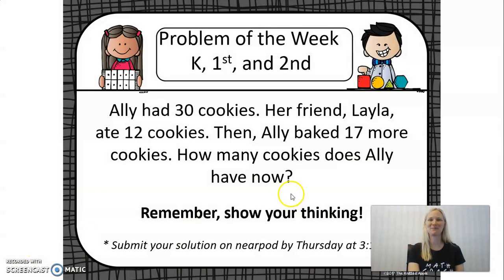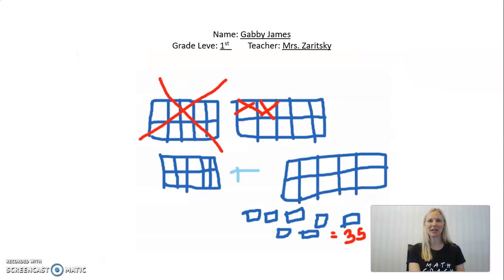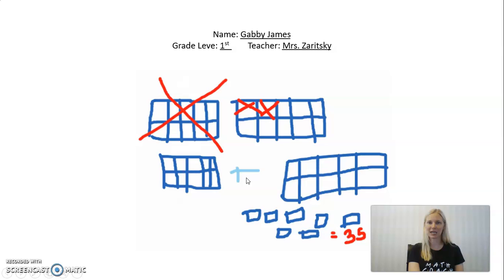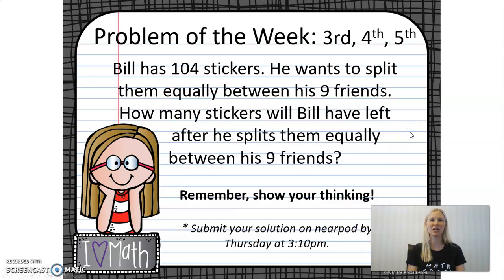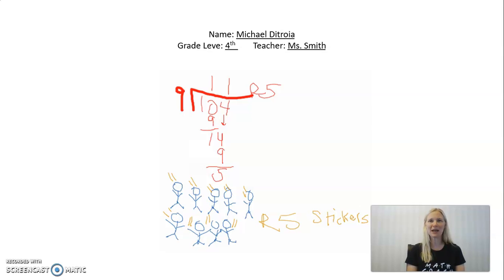Math Problem of the Week Winners!